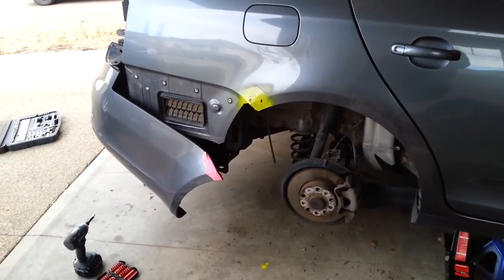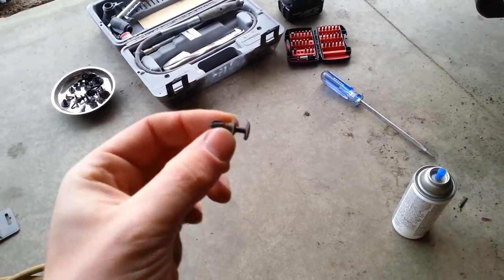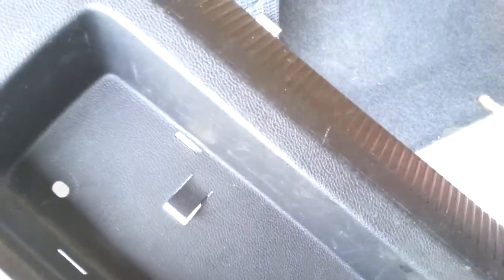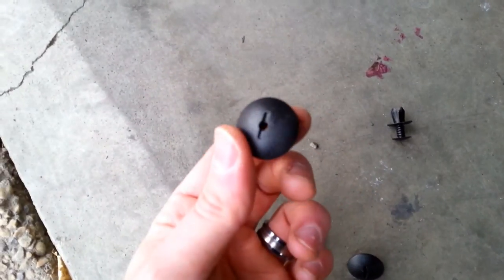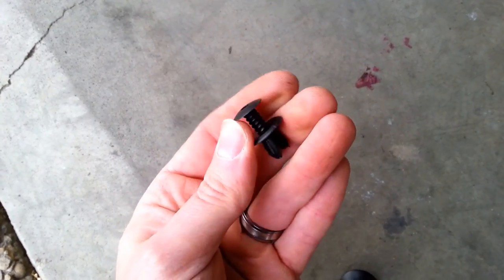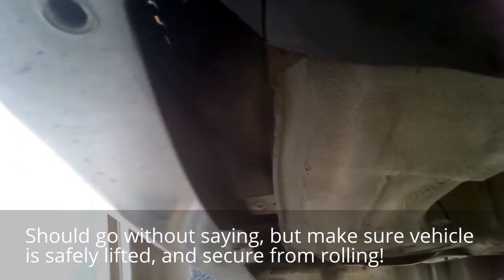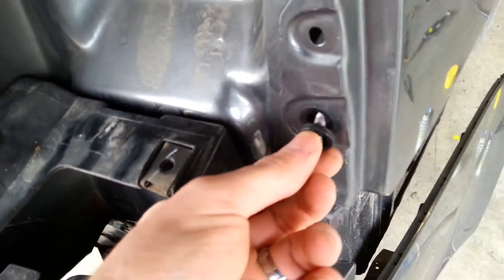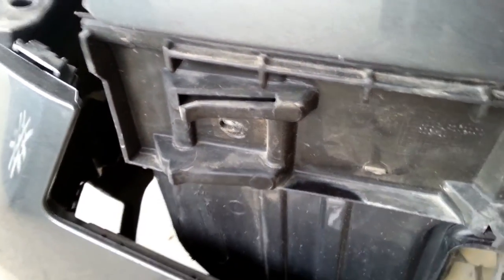2006 Jetta Rear Bumper Removal (MK IV / MK5)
Just threw this together after I couldn't find any other videos on how to take this apart. Unfortunately I only thought of doing it after I had it disassembled, but I think it is still useful.